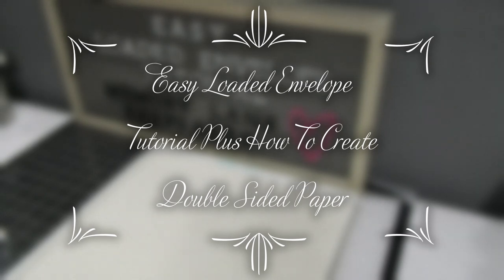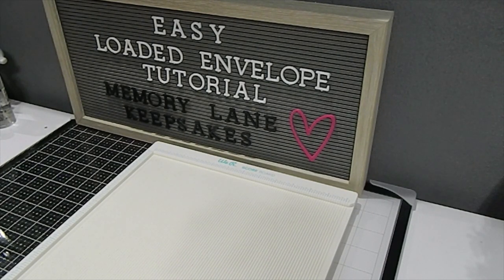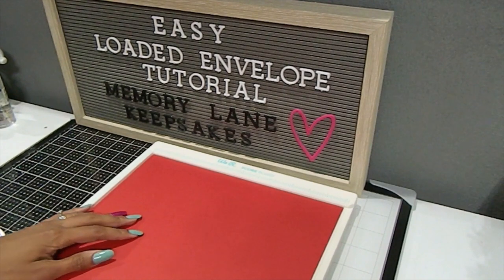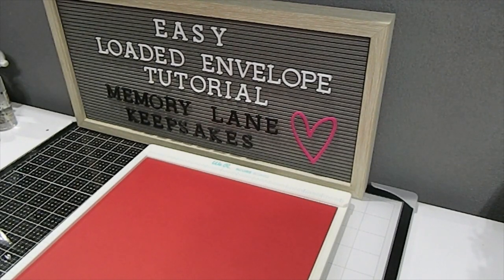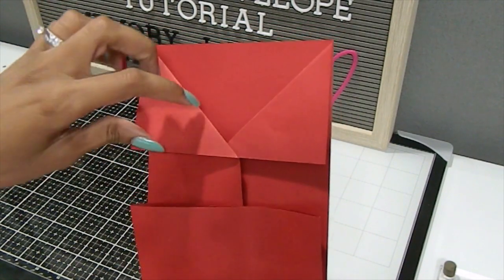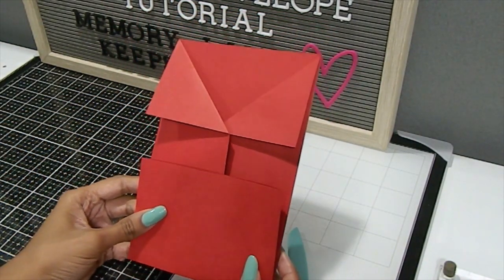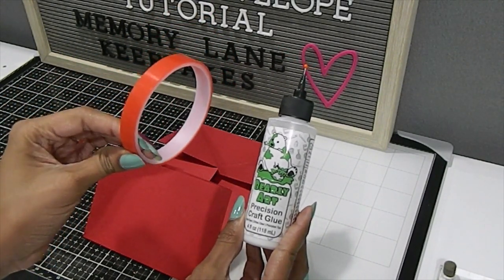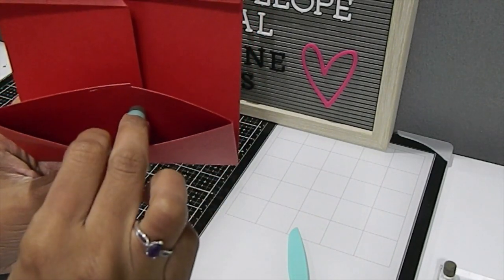Easy Loaded Envelope Tutorial Plus How To Create Double Sided Paper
In today's video I share a easy envelope tutorial plus how to create your very own double sided paper. I will be using a red 12X12 cardstock to show how to create a easy loaded envelope. I have listed The Scottish Crafter YouTube channel below since I saw the tutorial on her channel first. I really appreciate her sharing the tutorial on her channel. Just in case you missed it, I wanted to create my own version of the tutorial. Happy Crafting!

The Easy Loaded Envelope Steps
1. Choose one 12x12 double sided cardstock or one solid color cardstock
2. Score your cardstock at 3 1/4
3. Flip over your 12x12 cardstock sheet and score 3 1/4
4. Rotate the cardstock sheet once to the right and score at 3 3/4
5. Put your score board away and go ahead and use your bone folder to       reinforce the score lines you made.
6. Choose glue or tape to seal up your easy loaded envelope.
7. Create in your style and add whatever you choose to your envelope creation.

 All subscribers/viewers of this channel (Memory Lane Keepsakes) should be 18 years of age or older.

Social Medias
Instagram: Memory Lane Keepsakes 2017